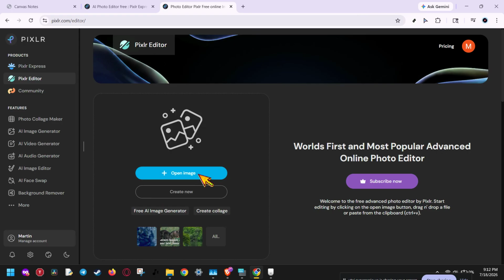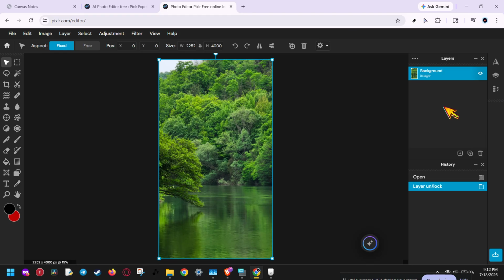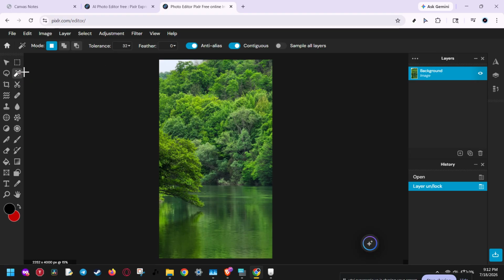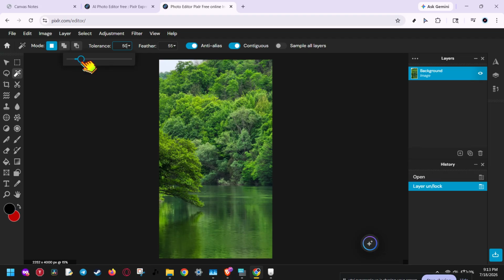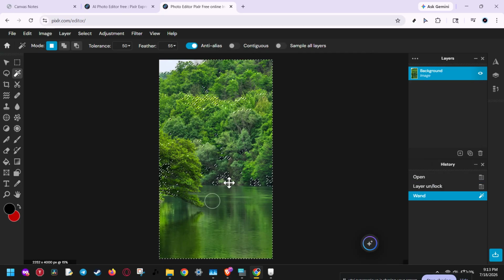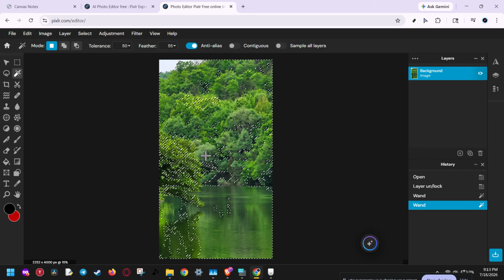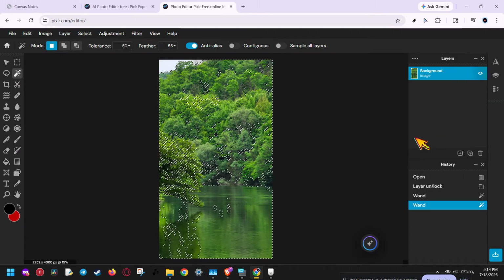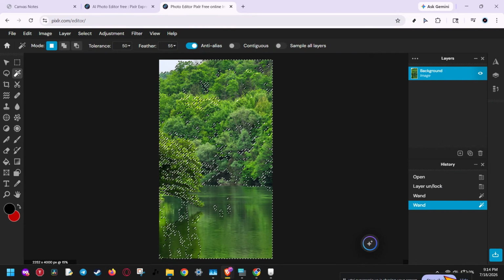How To Use Magic Wand In Pixlr (Easy Selection Guide)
Learn how to use the Magic Wand tool in Pixlr E to make fast, accurate selections, remove backgrounds, and refine your edits with tolerance and contiguous settings.
This quick step-by-step guide is perfect for beginners who want cleaner selections and easier photo editing in Pixlr.

🕚Timestamps:
0:00 Intro
0:12 Open And Unlock The Image Layer
0:29 Activate The Magic Wand Tool
0:40 Adjust Tolerance And Contiguous Settings
1:20 Click To Select Background Or Color Areas
1:43 Add More Areas With Shift
1:54 Clear Your Selection With Ctrl + D
2:05 Final Tips And Outro

✍️What You'll Learn In This Video:
• How To Open And Unlock A Layer In Pixlr E
• How To Activate The Magic Wand Tool
• How To Adjust Tolerance For Better Selections
• How To Use Contiguous To Control Selection Areas
• How To Select Backgrounds And Color Regions Quickly
• How To Add Extra Areas To A Selection
• How To Deselect And Start Over In Pixlr
• How To Use The Magic Wand For Faster Editing

💡Pro Tips:
• Use A Lower Tolerance For Solid Backgrounds
• Increase Tolerance Slightly For Uneven Shadows Or Gradients
• Turn Contiguous On For Targeted Selections
• Turn Contiguous Off To Grab Matching Colors Everywhere
• Hold Shift To Expand Your Selection Without Starting Over
• Unlock The Layer Before Trying To Delete Or Edit Transparent Areas